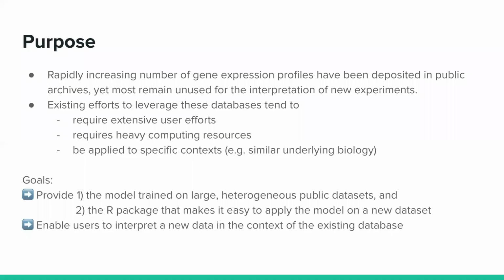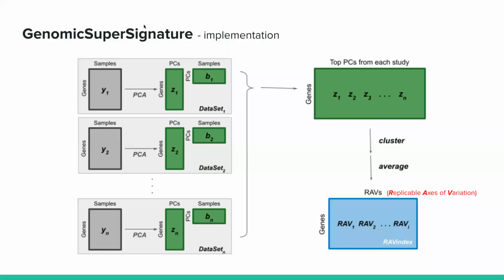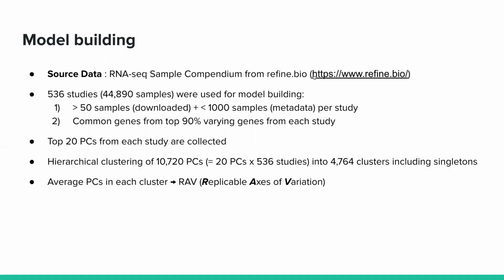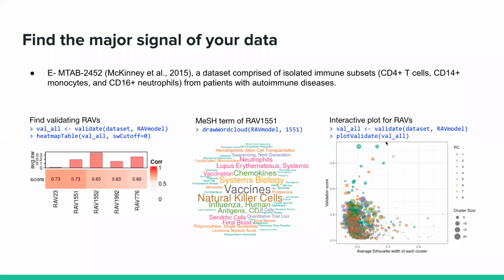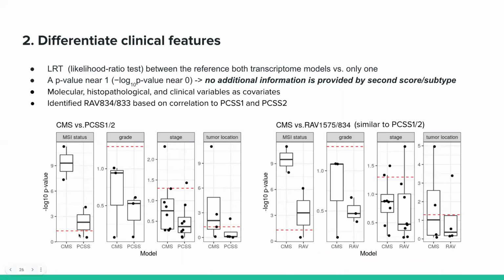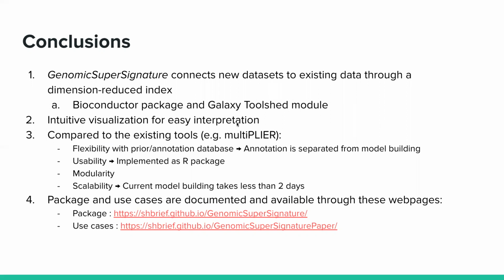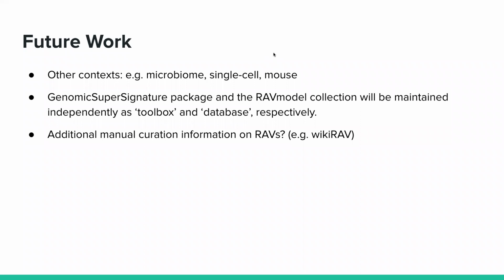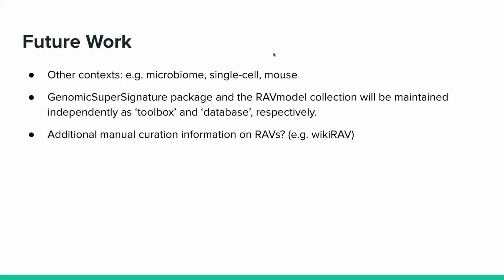Curated Single Cell Multimodal Landmark Datasets for R/Bioconductor